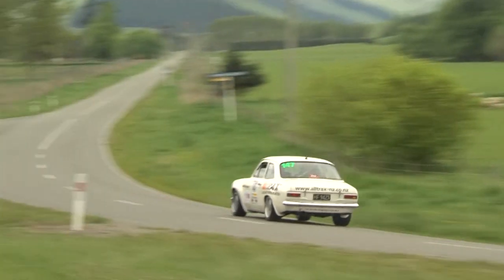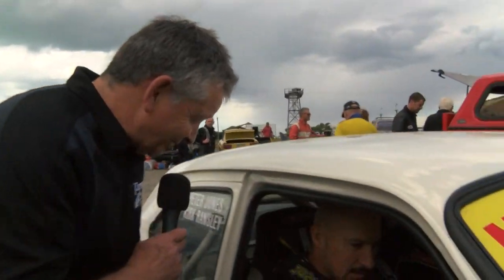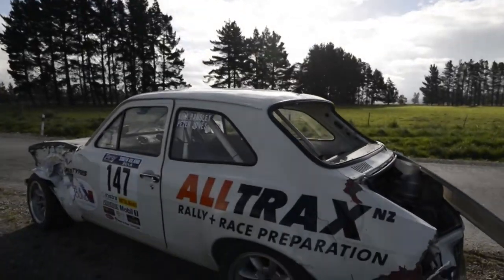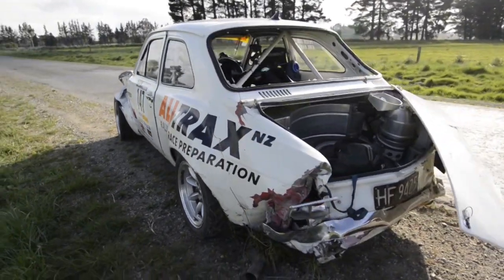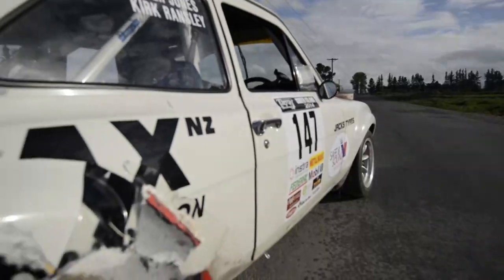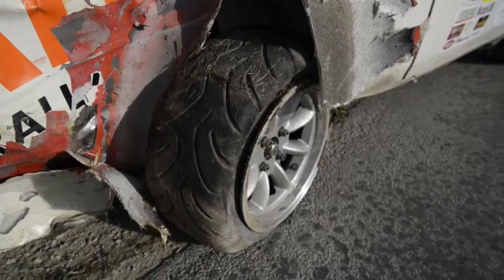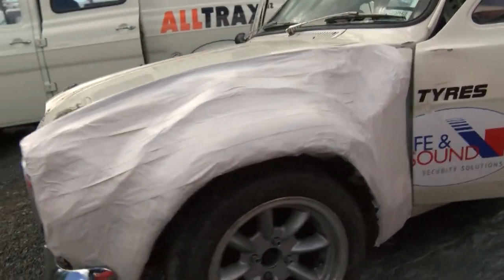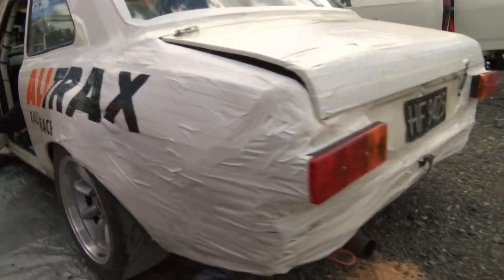Peter Jones- The 100mph Man! Targa South Island 2014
Peter Jones and his crew have done a remarkable job os "repairing" his car to stay in Targa South Island- in a car that is now mostly tape!